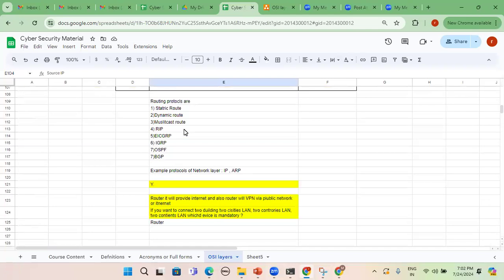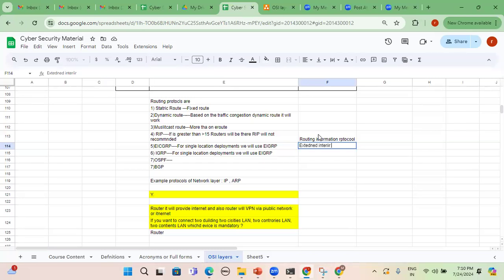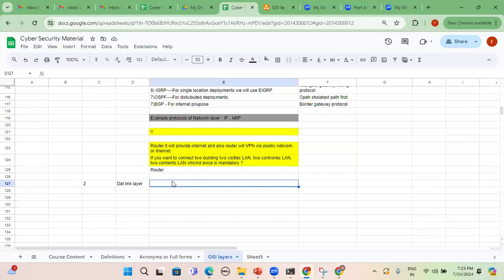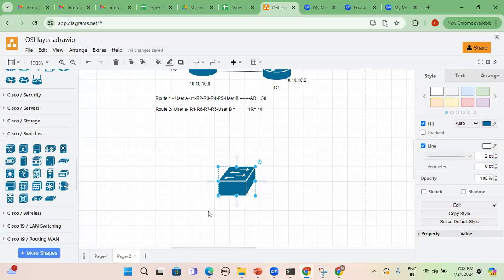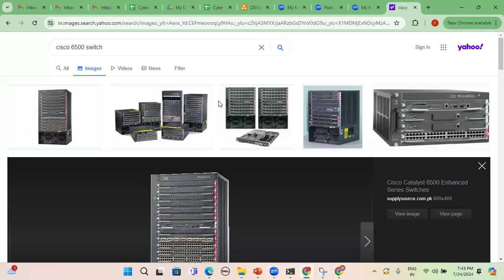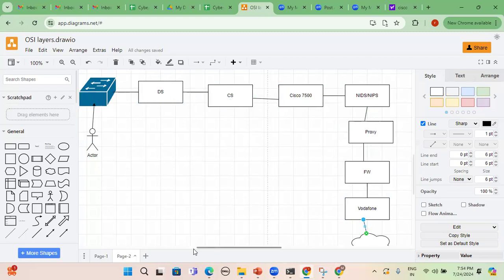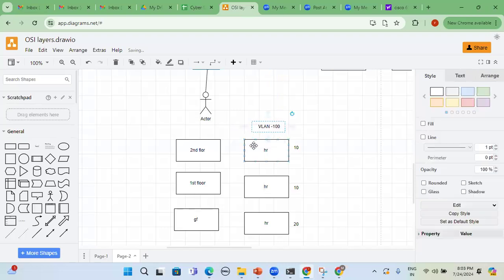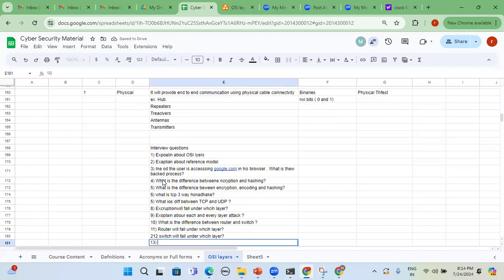OSI layers Part 3 Updated